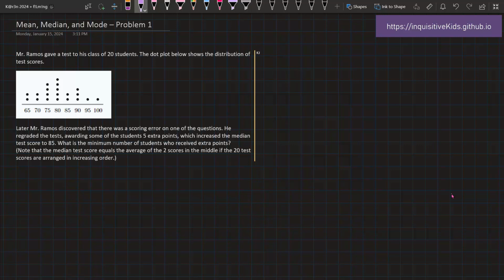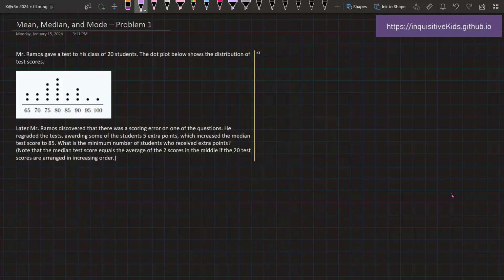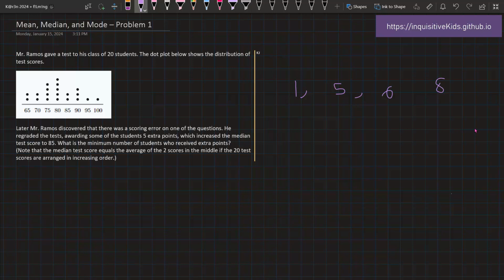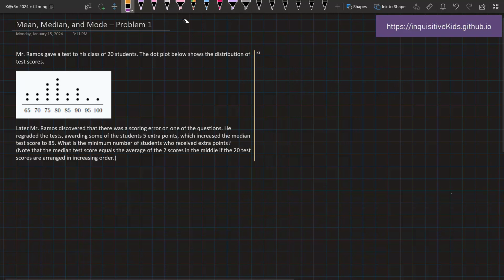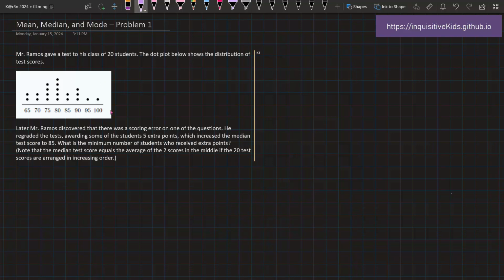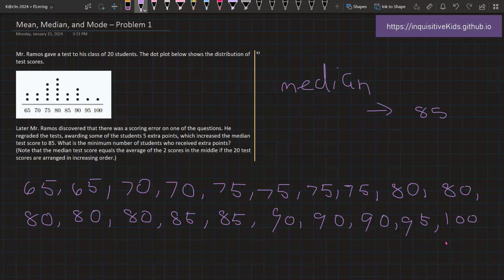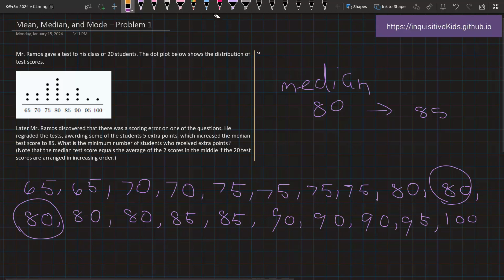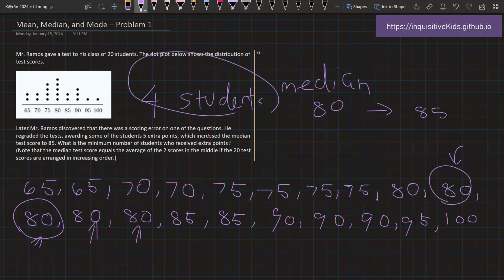AMC8 Course | Mean, Median, and Mode | Problem 1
In this video, we are looking at the three different measuremetns of average: mean, median, and mode.